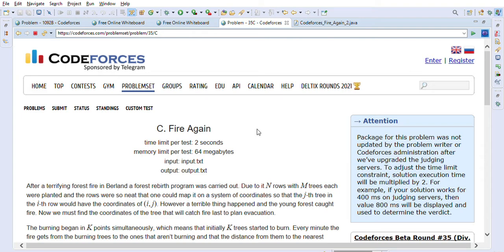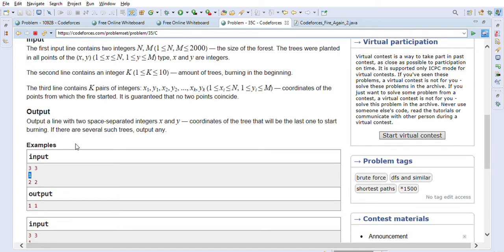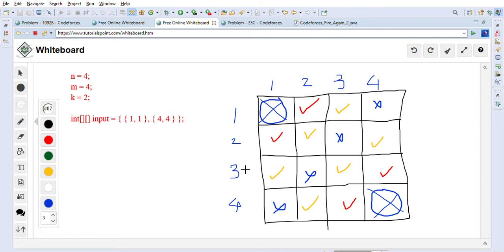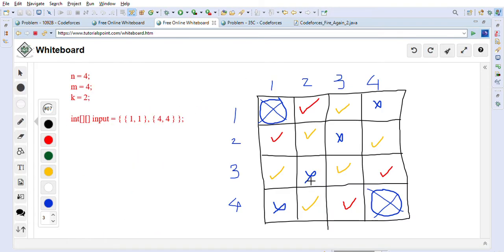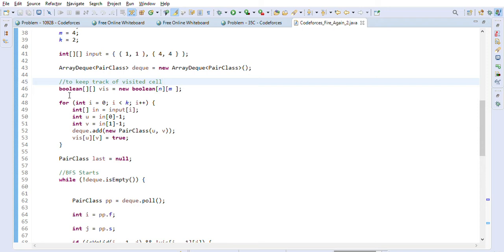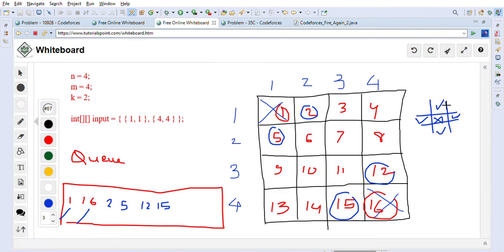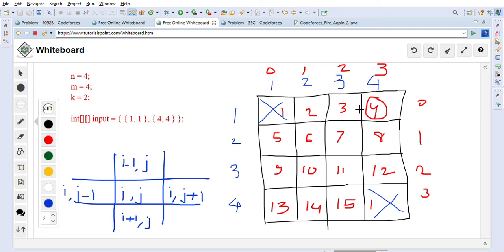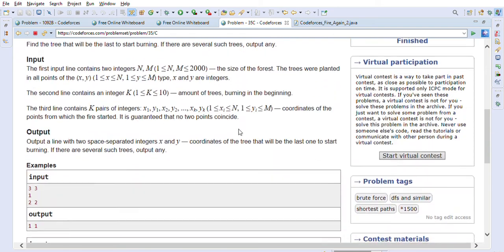Codeforces - Fire Again - Interesting Question Solved Using BFS - Java Solution Discussed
Codeforces - Fire Again - Interesting Question Solved Using BFS -  Java Solution Discussed With Whiteboarding & Examples

Problem Description:
After a terrifying forest fire in Berland a forest rebirth program was carried out. Due to it N rows with M trees each were planted and the rows were so neat that one could map it on a system of coordinates so that the j-th tree in the i-th row would have the coordinates of (i, j). However a terrible thing happened and the young forest caught fire. Now we must find the coordinates of the tree that will catch fire last to plan evacuation.

The burning began in K points simultaneously, which means that initially K trees started to burn. Every minute the fire gets from the burning trees to the ones that aren’t burning and that the distance from them to the nearest burning tree equals to 1.

Find the tree that will be the last to start burning. If there are several such trees, output any.